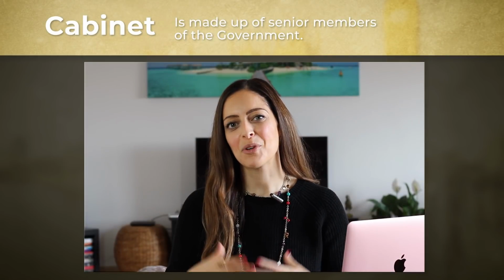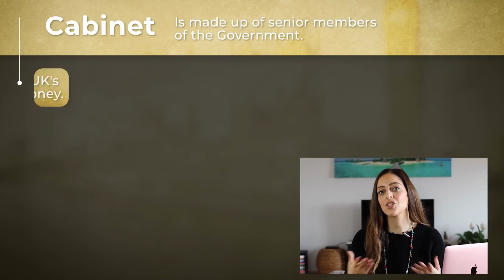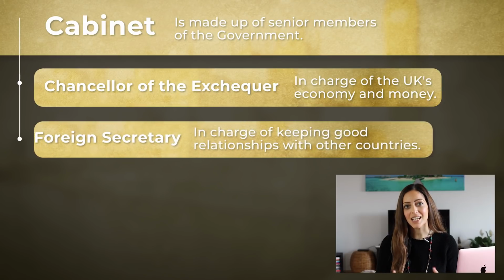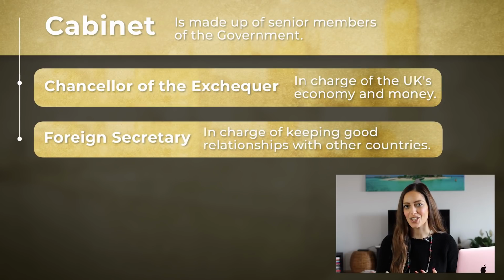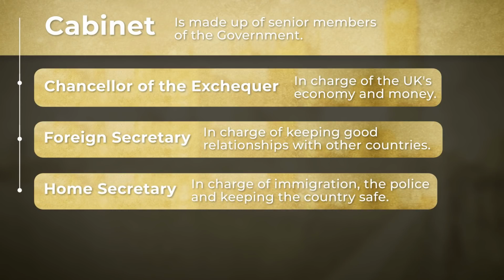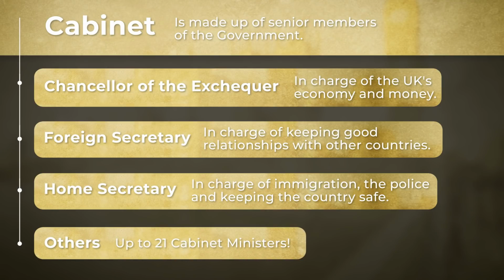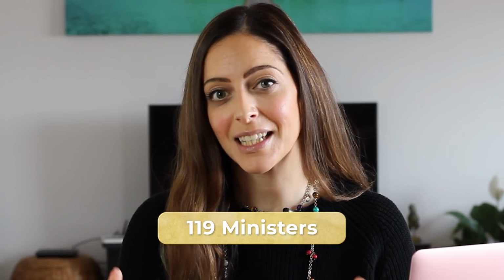Learn Political Vocabulary & British Culture | The UK Political System Explained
In this lesson, you'll learn political vocabulary and British culture as we explain the UK political system and how it works. You voted for it and so we'll take you on a journey to learn about the Constitutional Monarchy and what the Queen's role actually is!

To learn more about RealLife English check out...